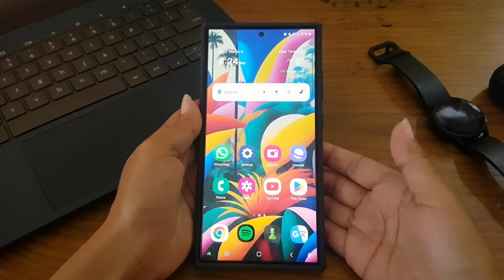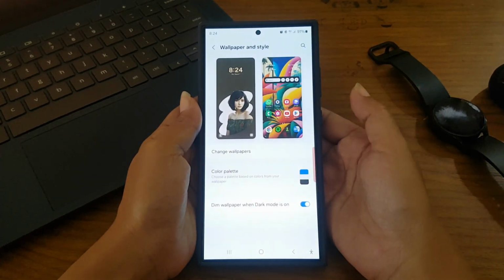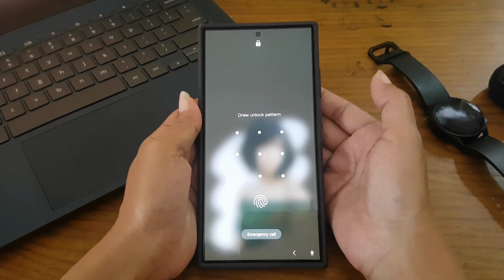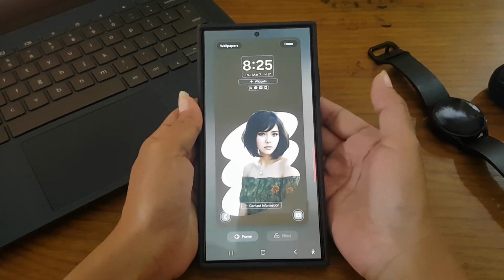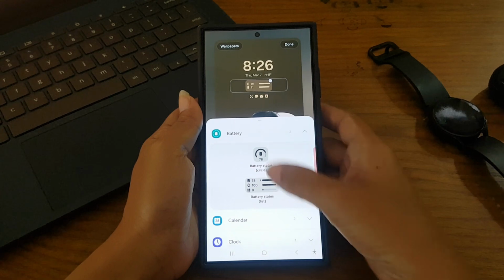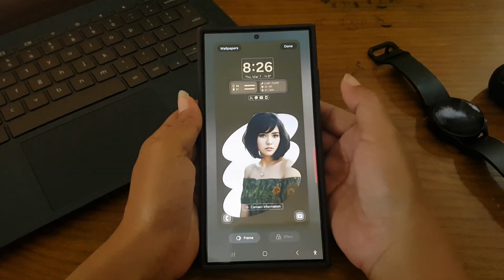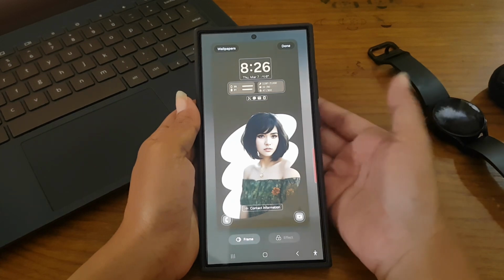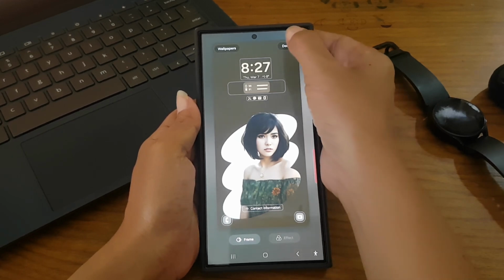Samsung Galaxy S24 Ultra : How to add, rearrange, or remove widgets on your lock screen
In this video, you will find the steps on how to add, rearrange, or remove widgets on your lock screen in Samsung Galaxy S24/S24+/S24 Ultra.

To add, edit, or remove widgets on your lock screen in Samsung Galaxy S24 Ultra, do the following steps:
- and then tap the lock screen thumbnail to go to the lock screen edit screen.
Alternatively, you can go to this menu from your lock screen by long tapping on an empty area and then enter your screen lock type.
** to add a widget to your lock screen
- tap widgets bar below the clock.
- and then select the desired widgets you'd like to add.
- as a note, you can add widgets until all the space in the widgets bar is taken.

** to rearrange the widgets on your lock screen
- tap the widgets bar below the clock.
- and then drag and drop the widget to change its order.

** to remove a widget from your lock screen
- and then tap the remove icon at the top right of the widget you'd like to remove.
- if you have finished customizing the widgets, tap "Done" button to save the changes.